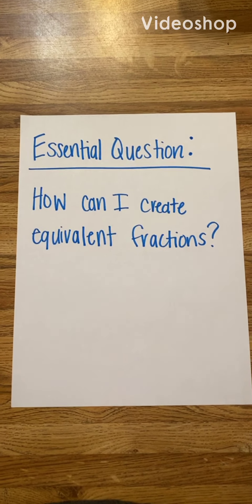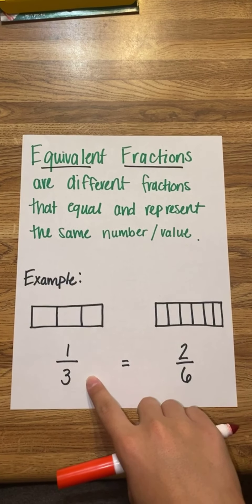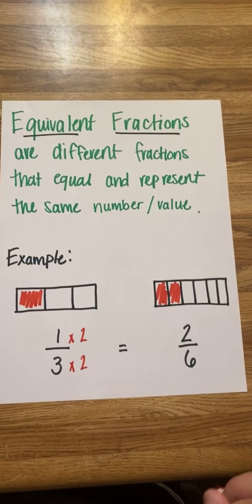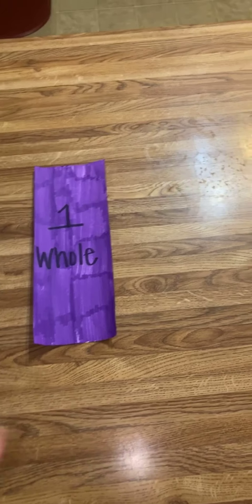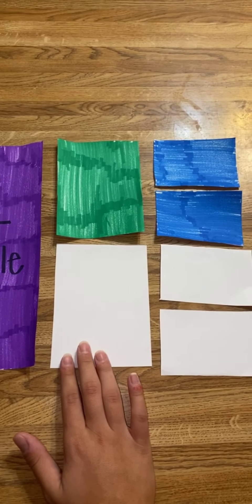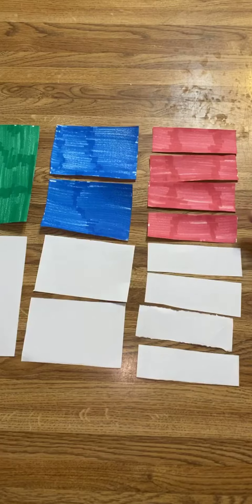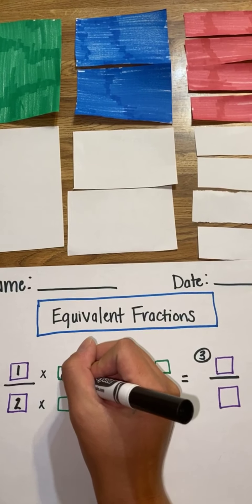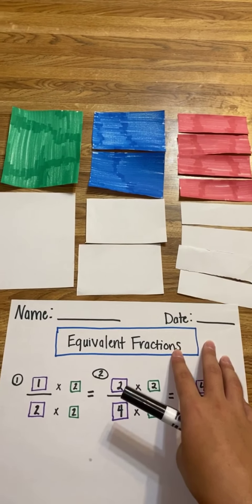Generating Equivalent Fractions